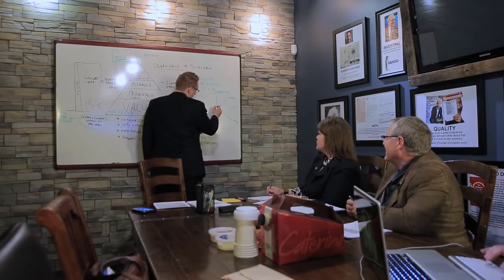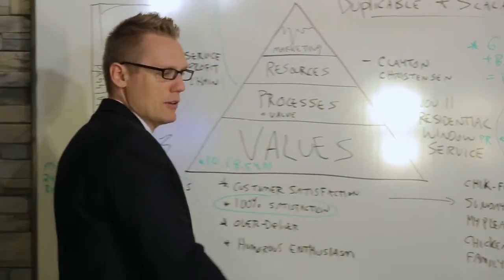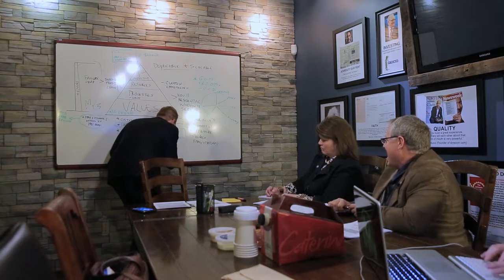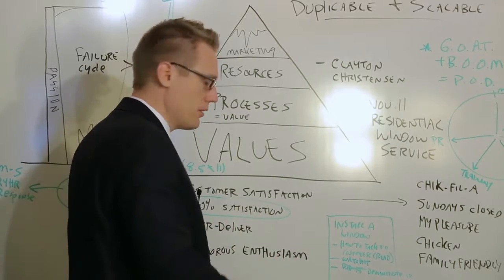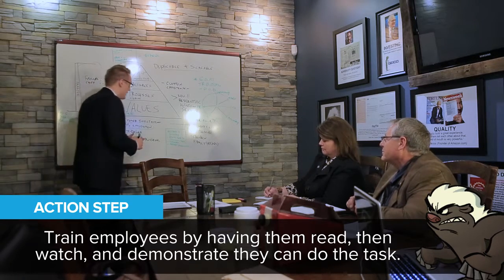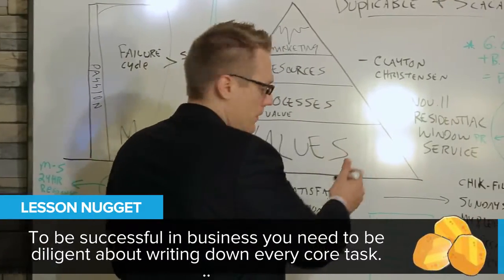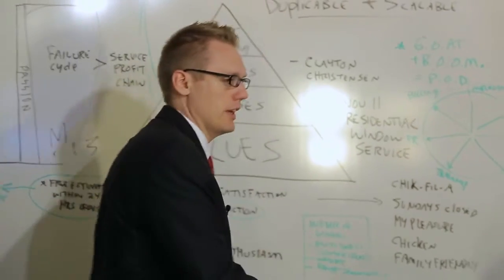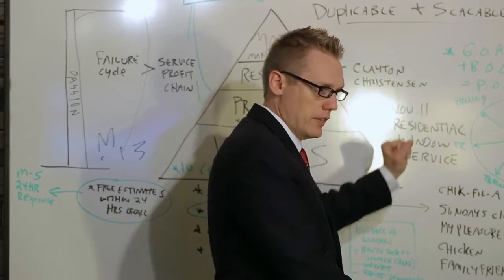Business Coach | What Creates Value For Business? Episode 2 Part 2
How to make the the value of your business grow by former U.S. SBA Entrepreneur of the Year Clay Clark.

Find "Clay Clark" reviews and "Thrive Time Show Business Workshop Reviews" here:

Book your tickets for the next in person 2-Day 15 hour workshop by visiting

The Thrive Time Business Coach Radio Show was developed by Dr. Robert Zoellner and Clay Clark. As the founders of 13 multi-million dollar businesses they teamed up to create the ultimate business coaching experience for entrepreneurs and business owners who are looking to grow their businesses and to create both time and financial freedom?

Who is Clay Clark?

Quick Background:
Clay Clay is the former U.S. SBA Entrepreneur of the Year and has been the speaker and consultant of choice for:
UPS, Maytag University, Hewlett Packard, Farmers Insurance, Valspar Paint, etc.